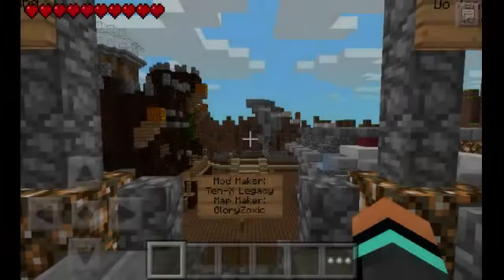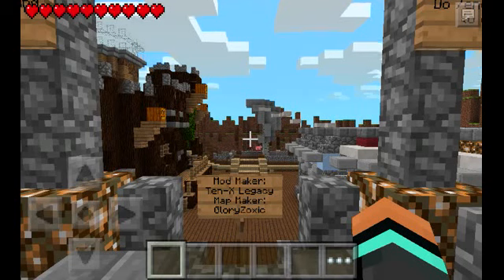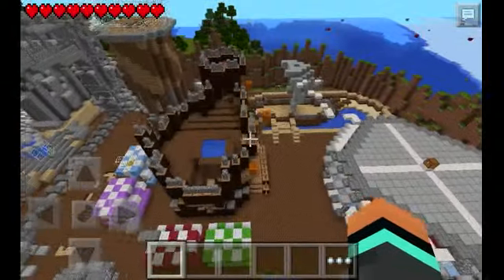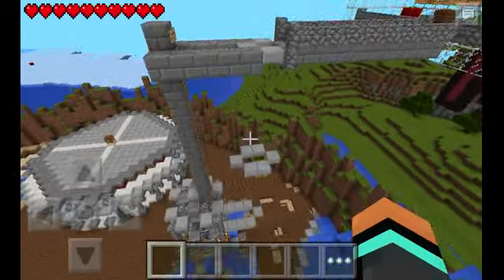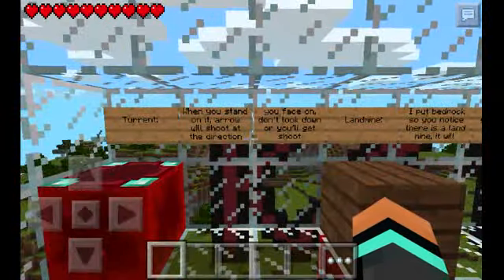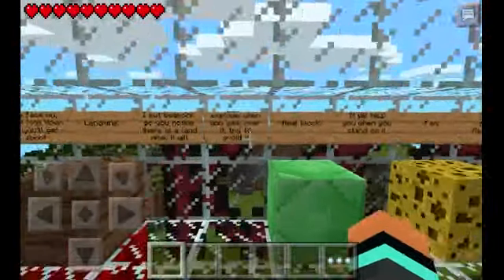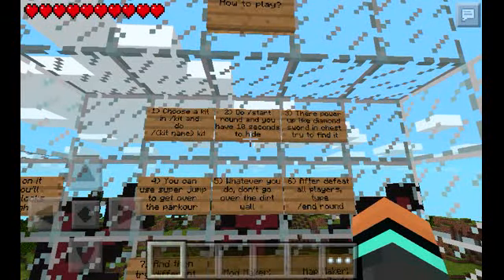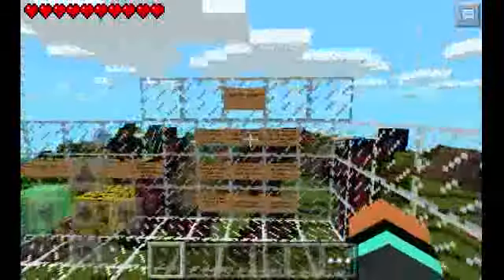MCPE - Kit Mod/Map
★Goal-10 Likes?!